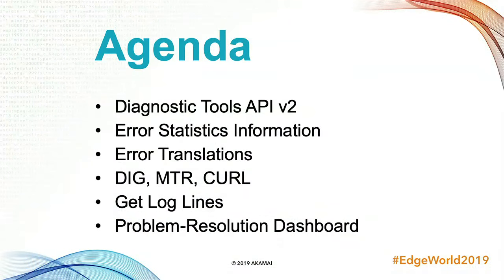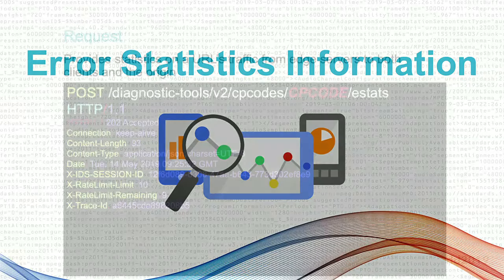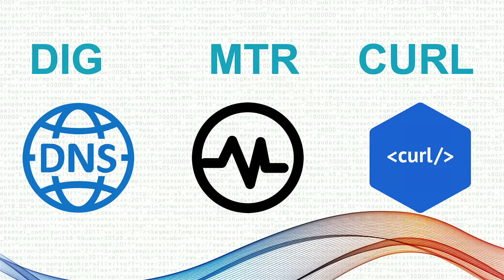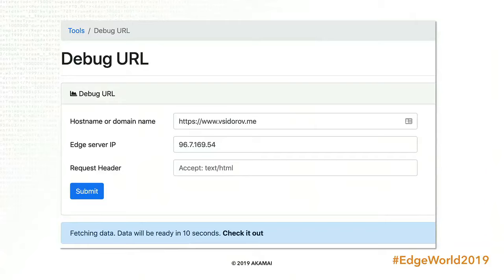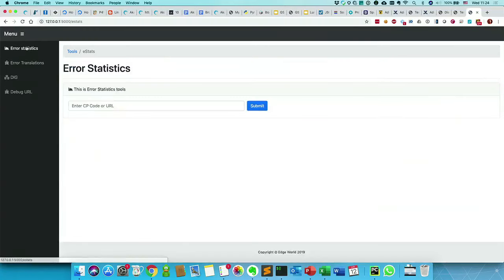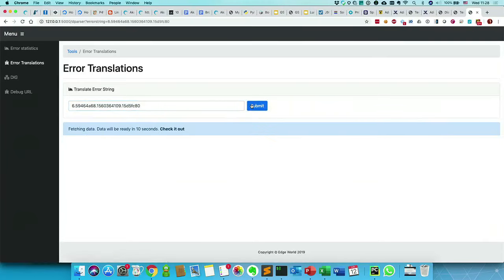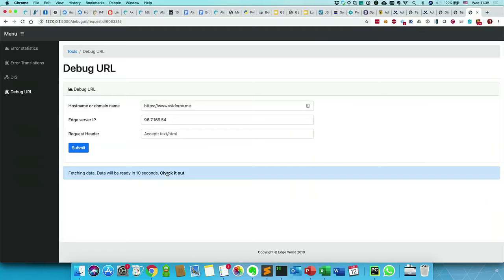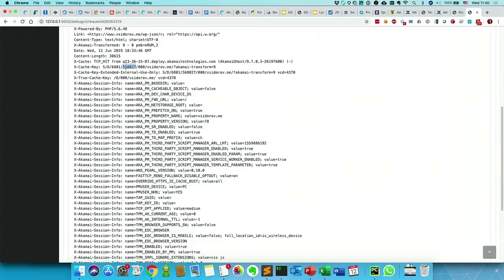Build Your Own Problem-Solution Dashboard with Diagnostic Tools API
Speaker: Vladimir Sidorov

Description :Once you extend your web content onto the Akamai edge network you need to be able to troubleshoot any problems your own users may encounter. The Diagnostic Tools API allows you to implement your own problem-resolution dashboard for Akamai-provisioned content, or to integrate it.